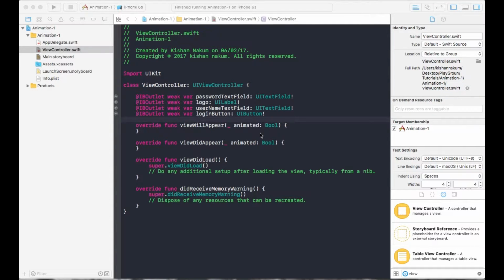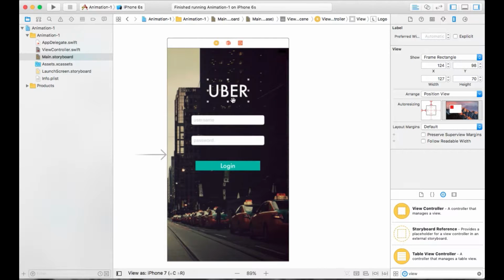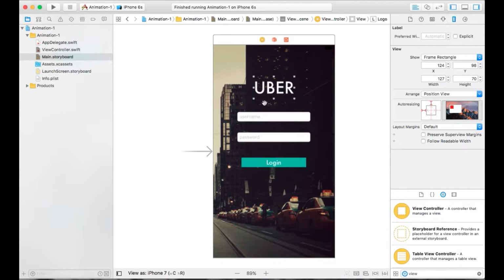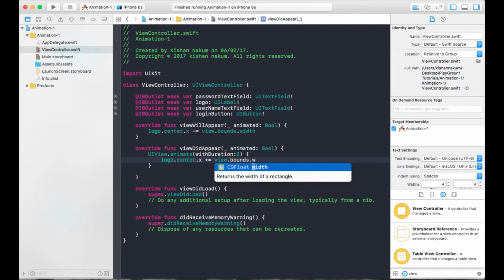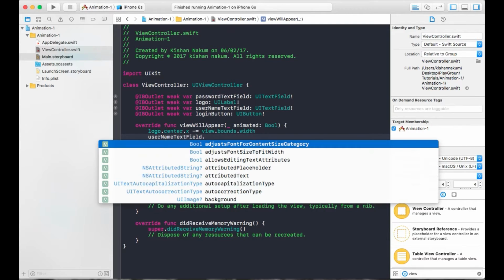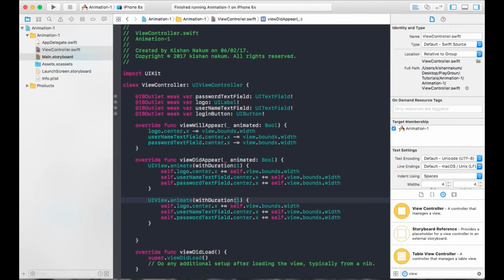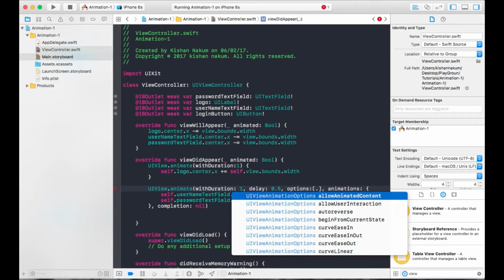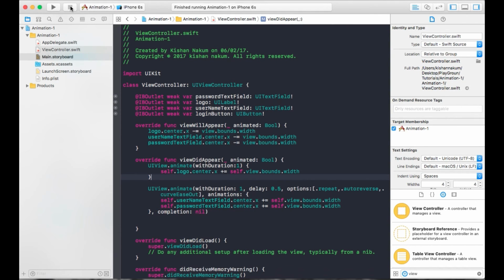iOS Animations Part-1 : Basic UIKit Animation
This video kicks off another series in which we are going to learn animation in iOS.we are going to learn some basic UiKit animation in first part.